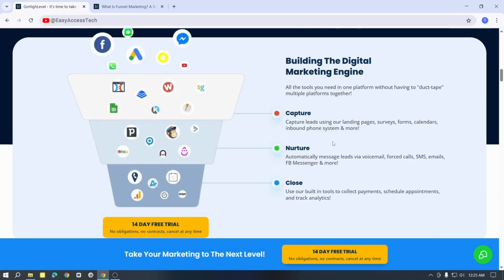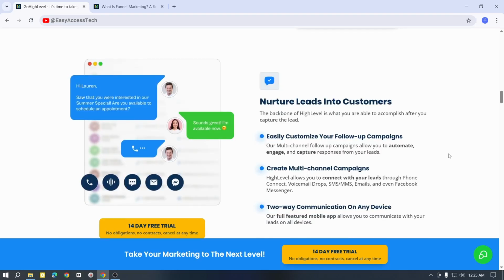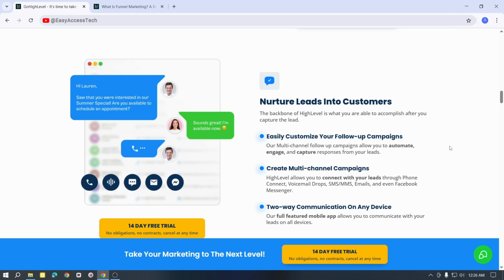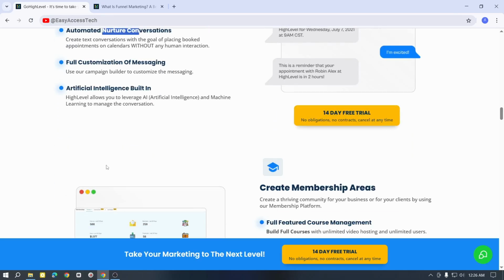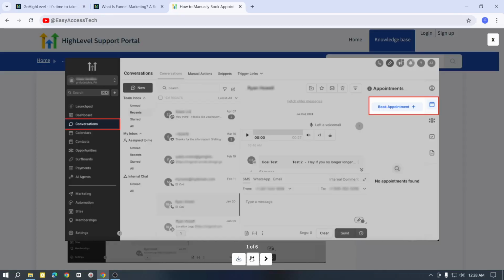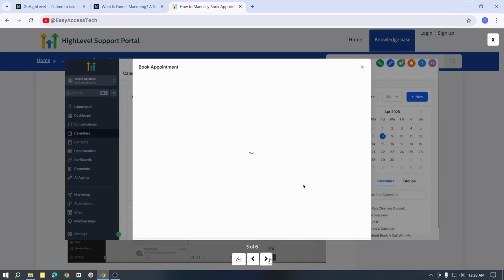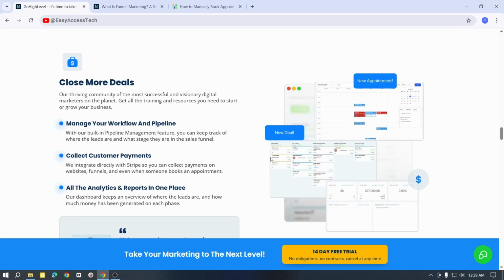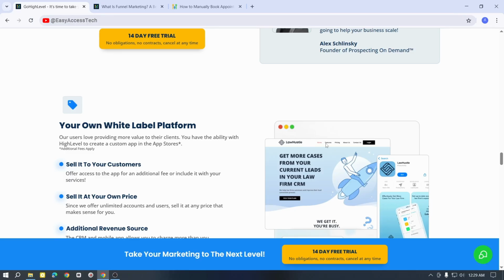GoHighLevel for Coaches & Consultants: Automate Your Client Funnel